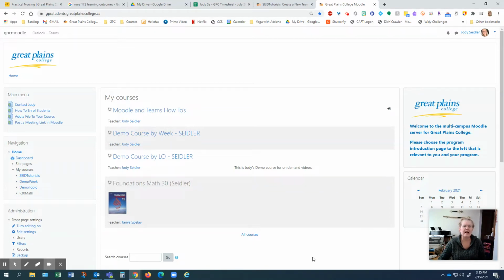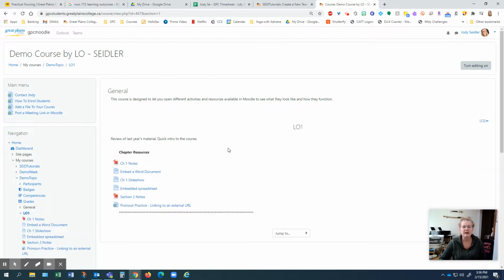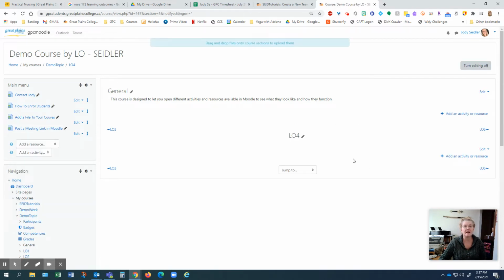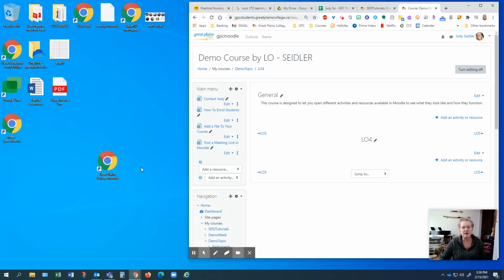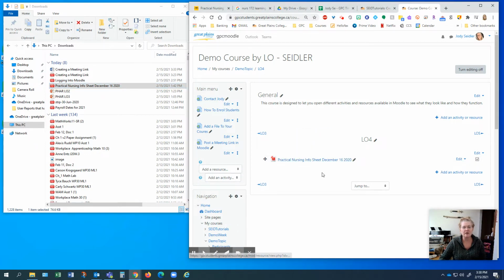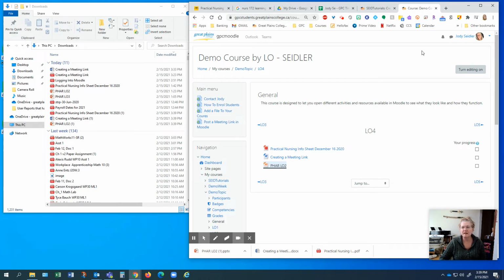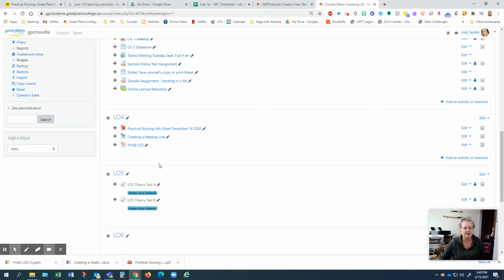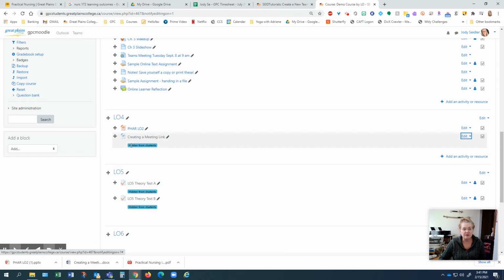Uploading a File to a Moodle Course